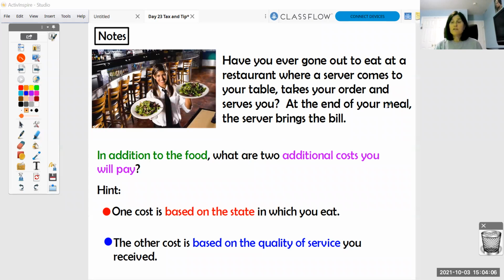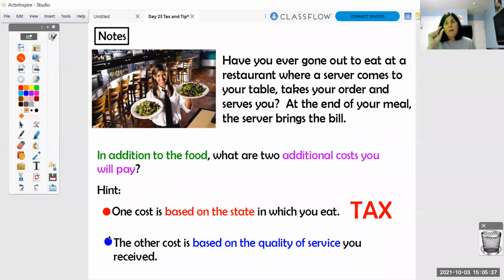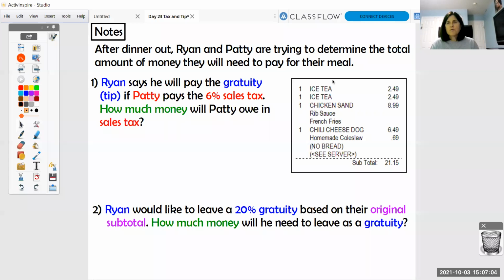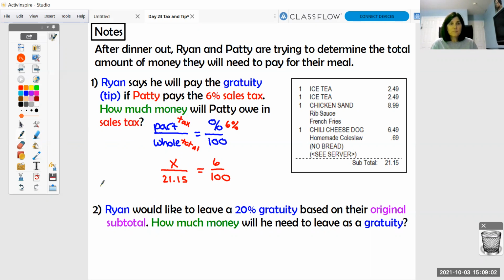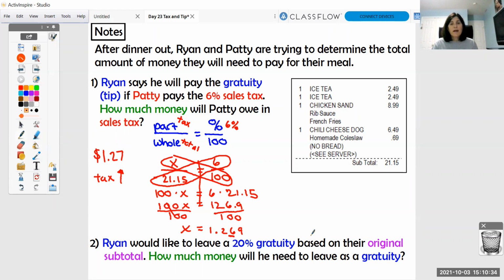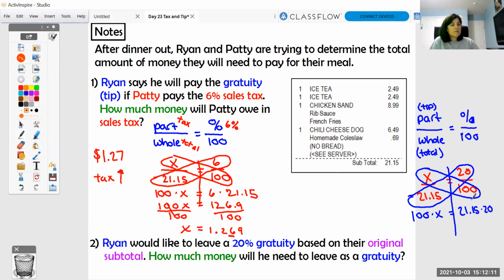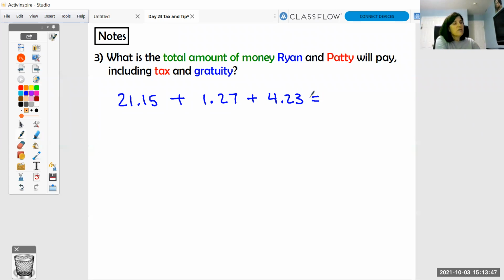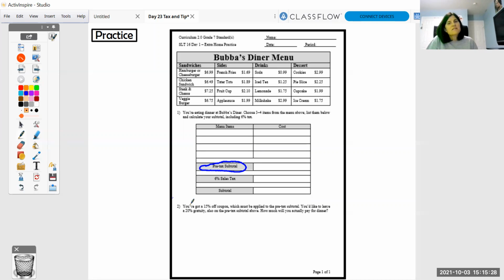Day 23 Notes (IM)